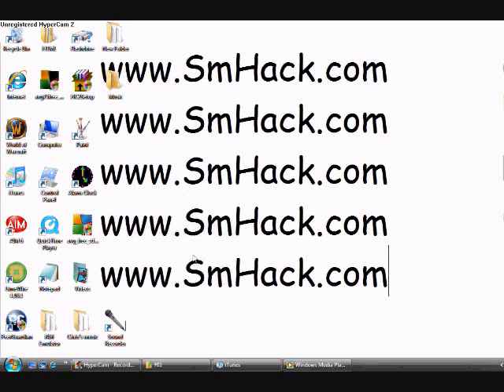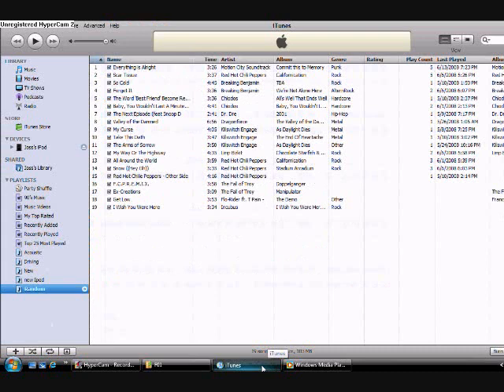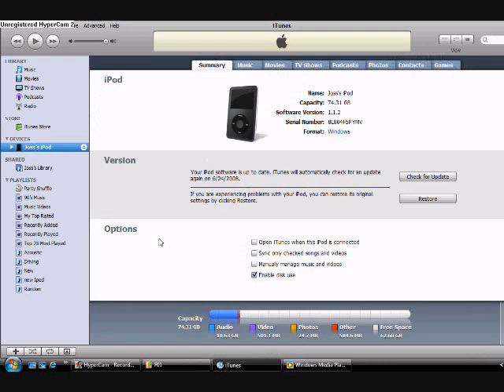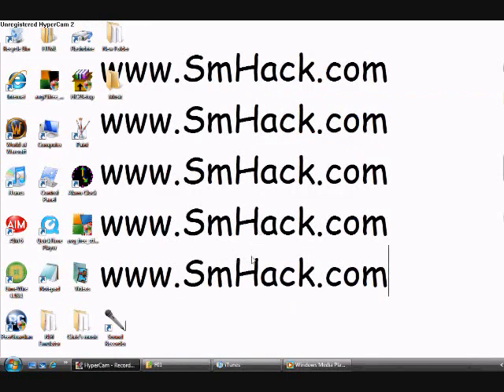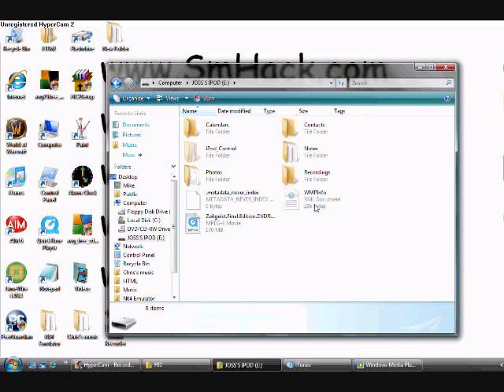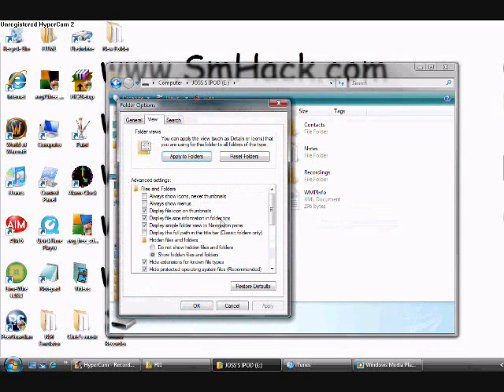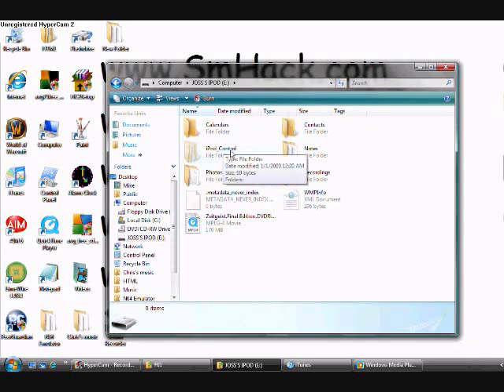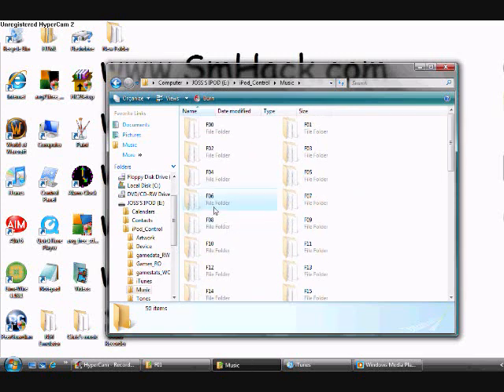Ipod Transfer Hack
Take a Buddies Ipod and transfer all of his/her music to your itunes playlist